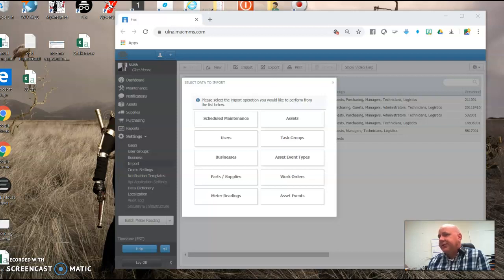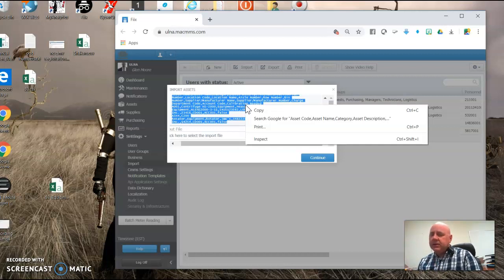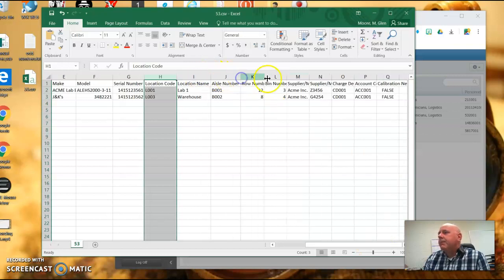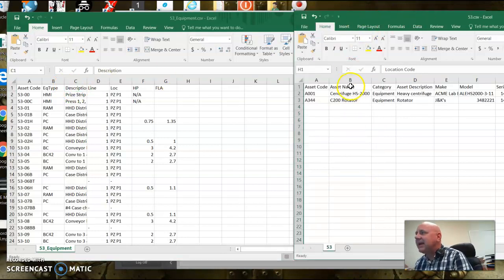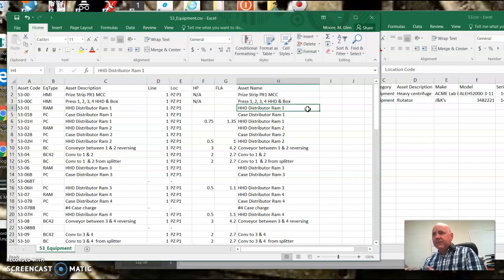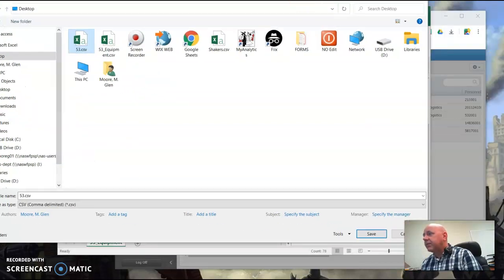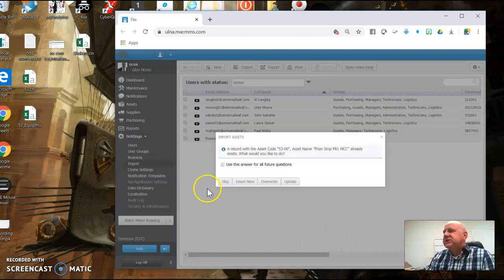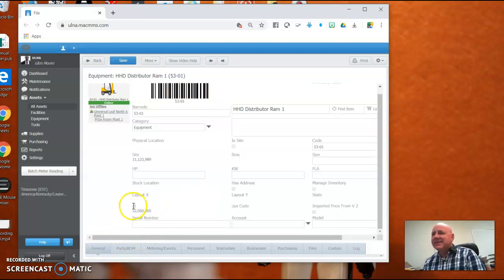Importing Assets or Equipment into your CMMS Software.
importing Assests and equipment from MP2 Cmms to FIIX cmms software.  Very Basic Description.